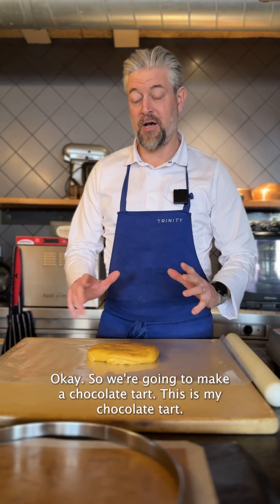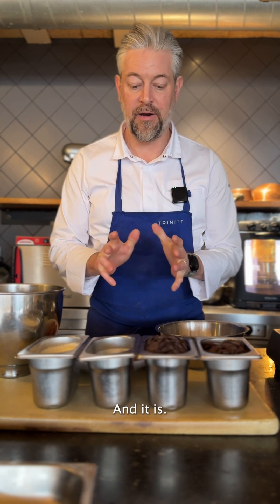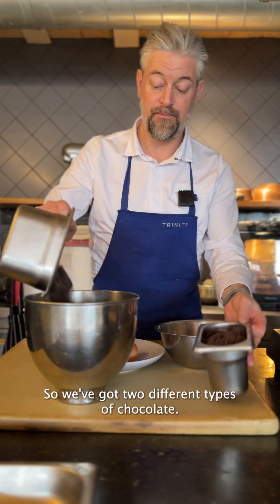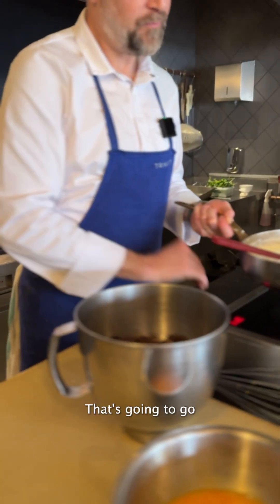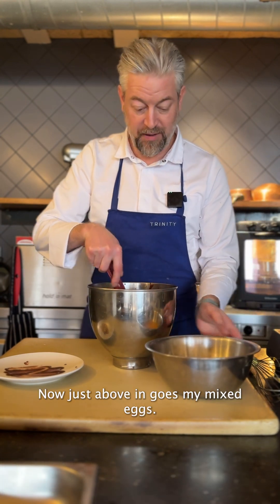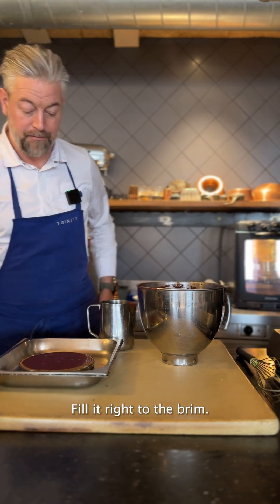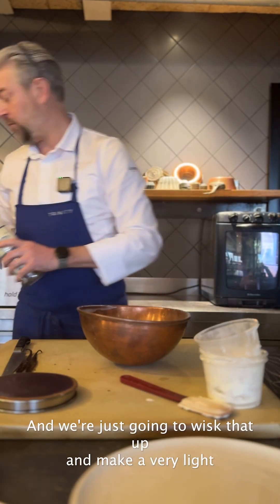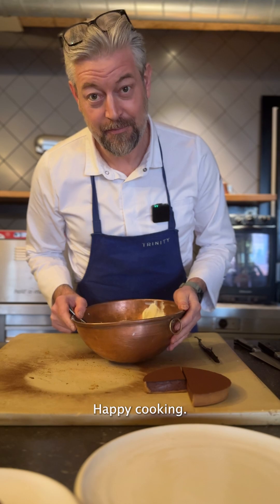Overnight Chocolate Tart Recipe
Trinity chocolate tart

Place the tart case in the oven, pour in the chocolate mix and immediately turn the oven off. The cooking will take around two hours but, do this last thing at night and the tart will be ready and waiting for you in the morning.

Dust with good quality cocoa powder, portion, and serve.

I like to serve with a sauternes syllabub.
Simply whisk together 200g of double cream with 200g of crème fraiche, 30g sugar and 100ml sauternes wine. Do no over whip and serve alongside the tart.

Happy Easter!

Happy cooking

Adam x

Recipe 👨‍🍳 (In the video I make a double batch, hence the 6 eggs)
Makes enough for 2 large tarts 15cm in diameter.

Sweet pastry
Ingredients:
400g Flour
100g Icing Sugar
200g Unsalted Butter
4 Free Range Eggs

Chocolate tart filling
250g 90% chocolate
250% 60% chocolate
200ml full fat milk
300ml double cream
3 whole medium eggs

Method
Heat the oven to 190c for 30 minutes before you start. (this is to cook the pastry and your tart)

For the tart;
Make your sweet pastry and allow to chill in the fridge for an hour.
Add the Sugar, Flour and Butter into the Hobart and spin on speed 1 with the Paddle to form ‘breadcrumbs’
Slowly add the eggs until the dough begins to form. Do not overwork.
Roll out and line your tart as thin as possible and blind bake your tart until fully cooked.

For the chocolate filling:
Heat the milk and cream, pour over the chocolate until melted and emulsified. Add a pinch of salt at this stage.

Now beat the eggs and once the chocolate mix has cooled to blood temperature, add the eggs and combine.